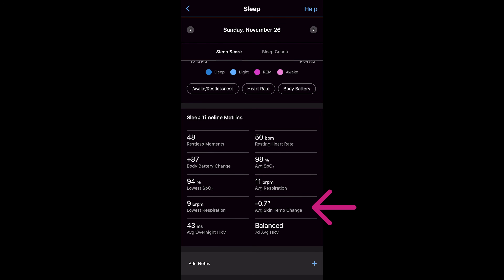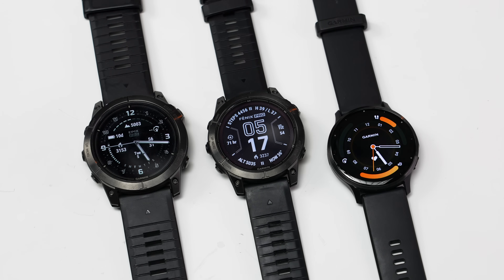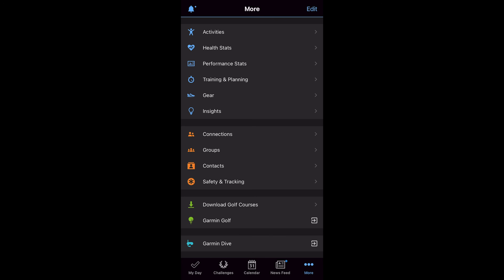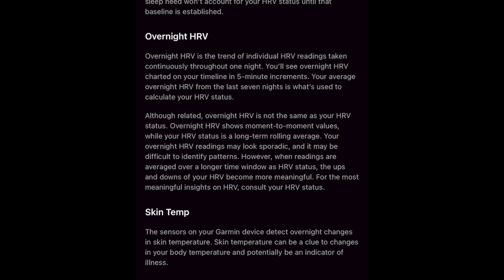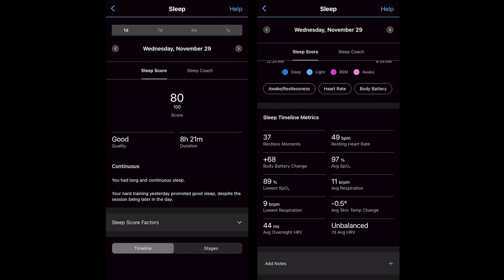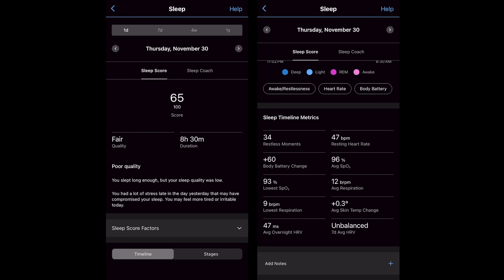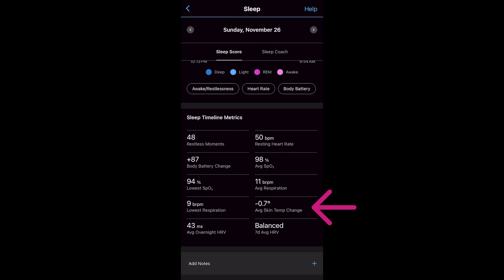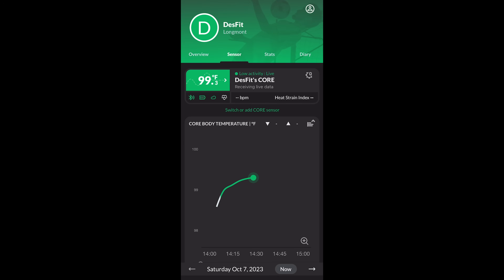Garmin Skin Temperature Tracking! How it Works!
Overview of the new skin temperature tracking feature for compatible Garmin watches and how it works.